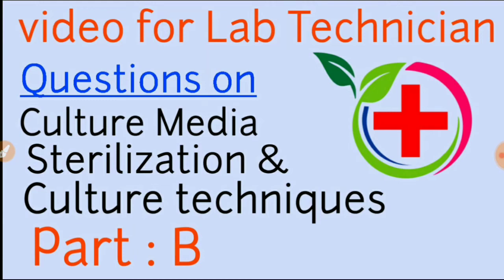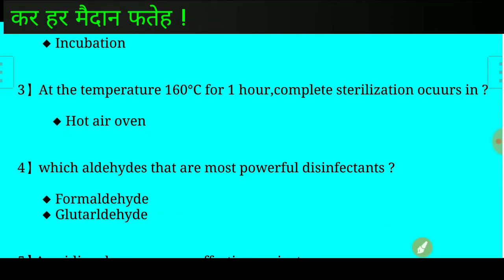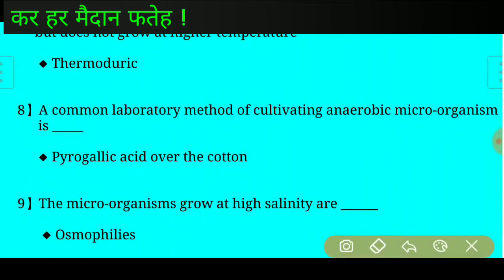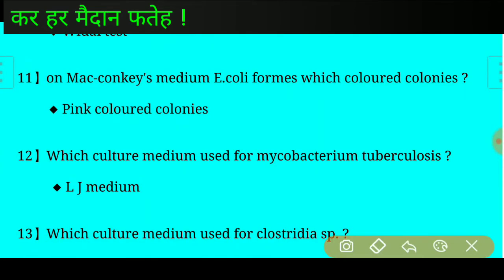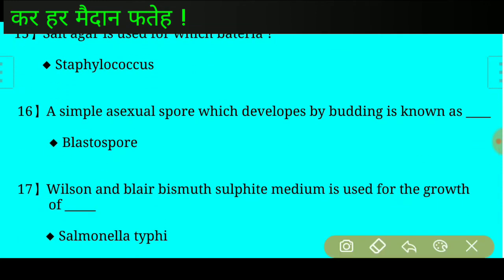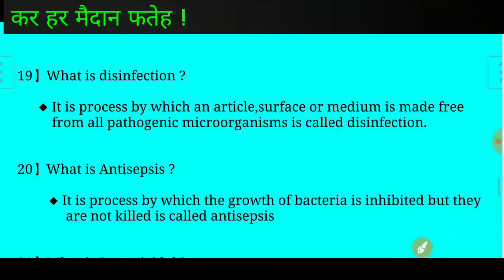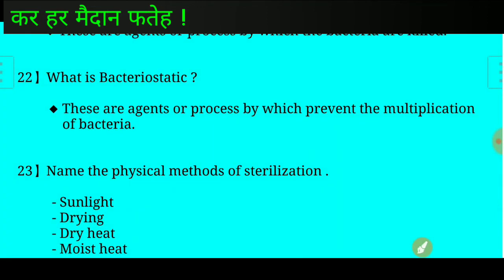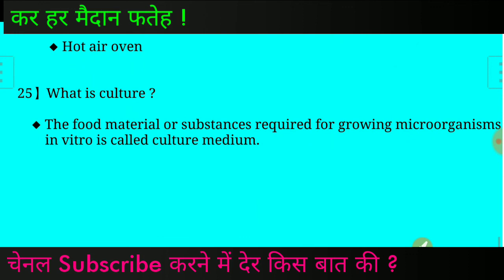Culture Media | Sterilization| Culture techniques|questions|Laboratory Videos